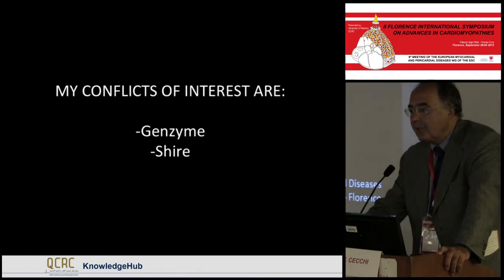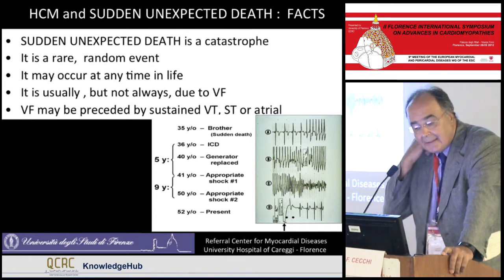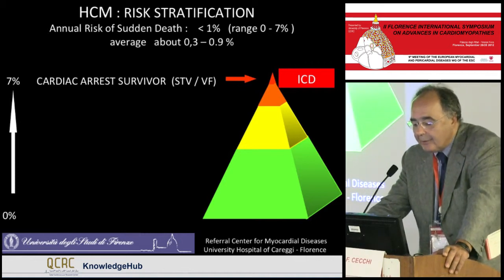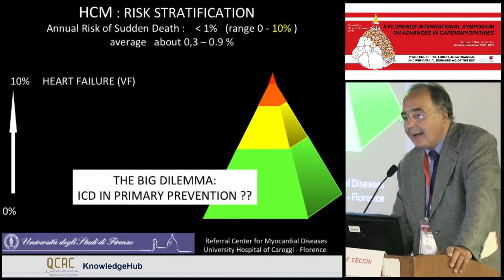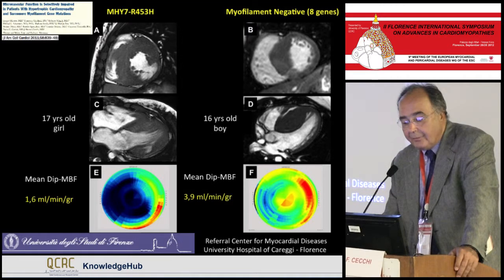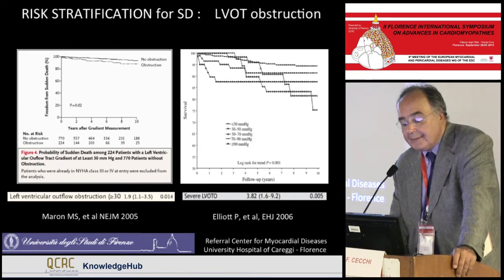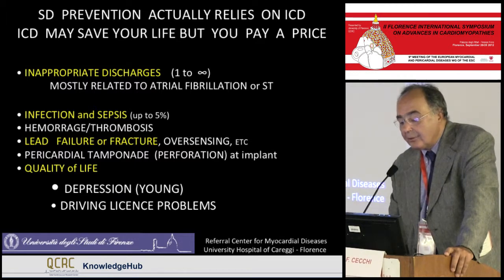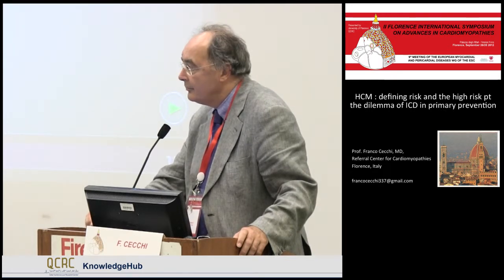F Cecchi HCM, defining risk and the high risk pt the dilemma od ICD in primary prevention